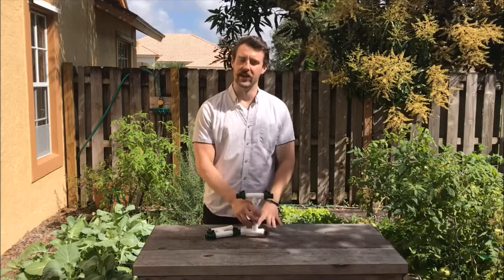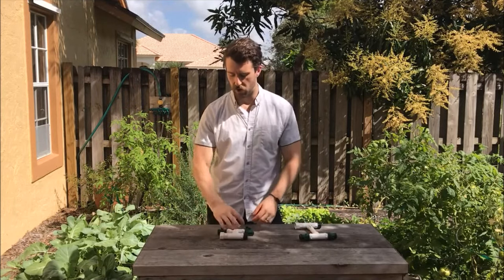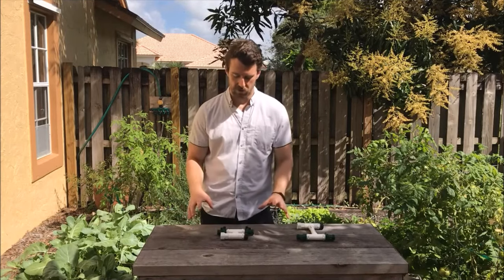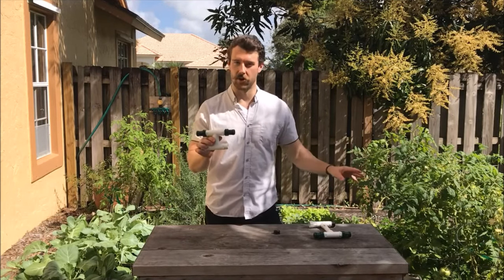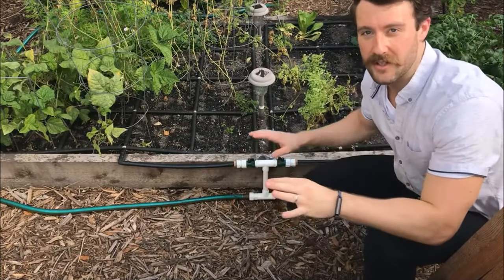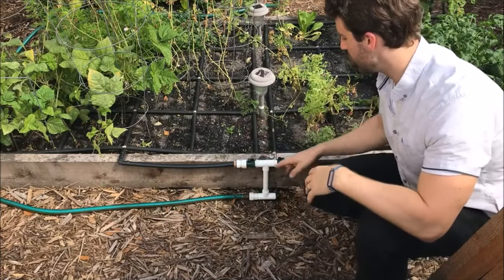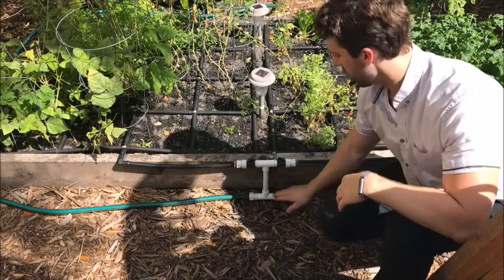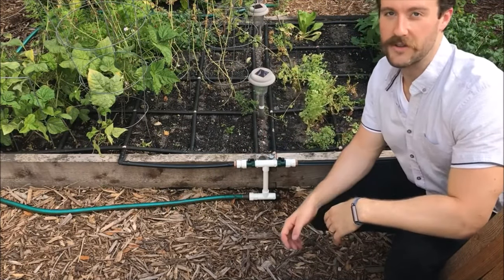Connecting Multiple Garden Grids w/ Our Simple Manifold - Easy Growing Episode #22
Introducing our multi-Garden Grid Connection Manifold!

It lets you run multiple Garden Grids off of one water source, it keeps your garden hoses tight against your garden bed, your Garden Grid water feed tubes easily connected together, and it gives you an extra hose connect which you can attach and lead to another Garden Grid or another manifold for larger gardening areas!

Standard heights include ground level, 8" tall, 16" tall and 24" tall - matching all of our Raised Garden heights.
Need a different height? Get the closest size listed, add the needed height in your order notes and we'll make it!

Your feedback and topic requests will help shape all episodes to come!

►Featured on Inc, Forbes, Rodales Organic Life, Better Homes and Garden, Mother Earth News, Heirloom Gardener, Treehugger, Maximum Yield, and more.

GardenInMinutes.com is a family owned home gardening company passionate about making it easier for you to build and grow a great garden.

It is our mission to make gardening more convenient and accessible to all types of gardeners. We make this happen with a modern approach to a not so modern activity.

We step into your shoes to see what makes sense and how we can make the gardening experience more enjoyable!

To start, we decided early on that everything we sell should be tool-free.
Yes everything!
Not everyone has the know-how or time to saw, measure or screw boards together.

Next we decided to make all of our raised garden beds and raised garden kits modular.
So if you ever want to expand upon your garden, or even just change the layout from a rectangle to a corner, or U shape to an L, you can!

Lastly and most important we want to make the actual gardening part easier.
So we invented The Garden Grid watering system.
The Garden Grid is a garden planting guide and a ground level garden irrigation system, in one.

The planting guide portion gives you equal sized planting areas so you can space your seeds/plants evenly and efficiently.

The garden irrigation portion gives you even ground level watering for all plants and is adjustable from a drip for seedlings, to a full stream for mature plants. Multiples connect together and you control the water flow to each Garden Grid independently!

Best of all, there are no little pieces or tools needed. The Garden Grid arrives either fully assembled or in easy to connect halves!

We're a family of gardeners working to make gardening better with quality designs and modern convenience.